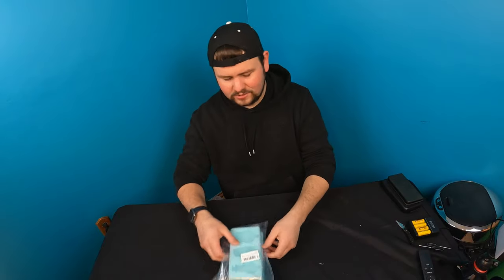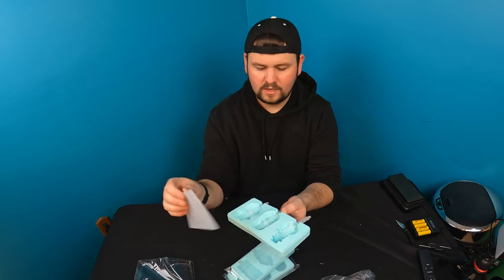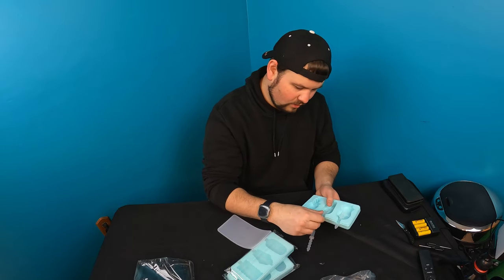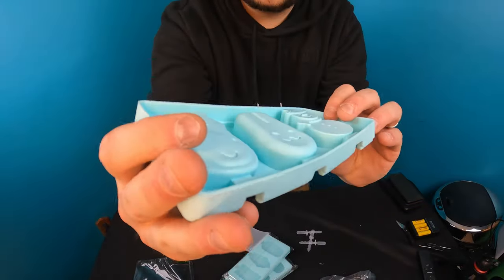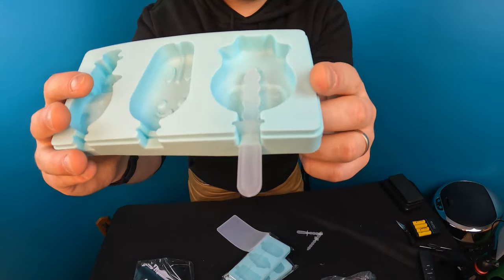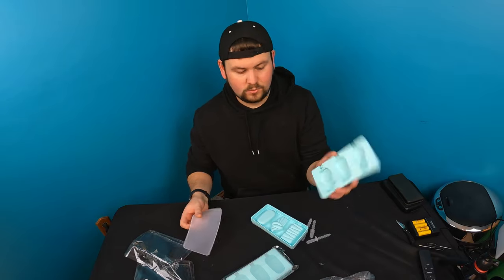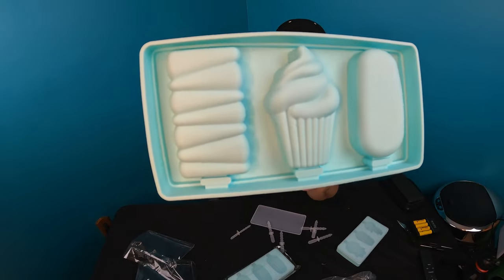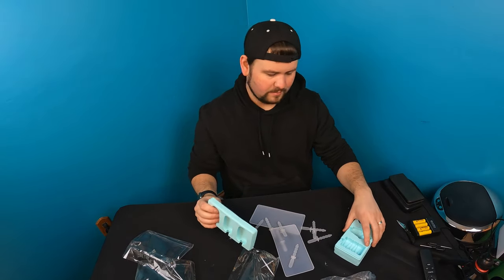Unboxing: Nalchois Silicone Popsicles Molds, 3 Pack 3 Cavities Popsicle Maker Mold with Lid, BPA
Nalchois Silicone Popsicles Molds, 3 Pack 3 Cavities Popsicle Maker Mold with Lid, BPA
If your interested you can buy it

Nalchois Silicone Popsicles Molds, 3 Pack 3 Cavities Popsicle Maker Mold with Lid, BPA Free Silicone Cake Pop Molds with Reusable PP Sticks，Easy Release Ice Pop Mold Fun Shapes for DIY Ice Cream

HOMESTEADTESSIEFREE